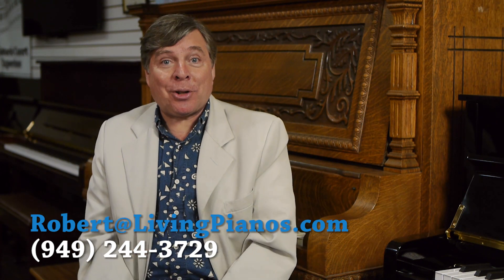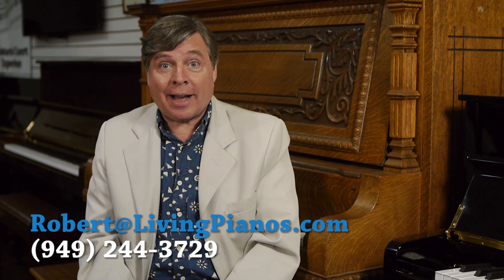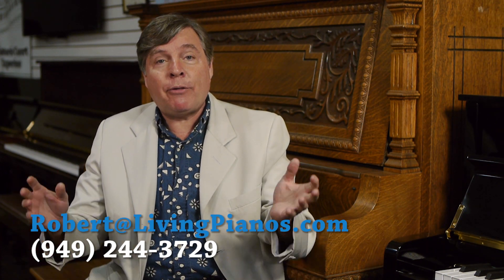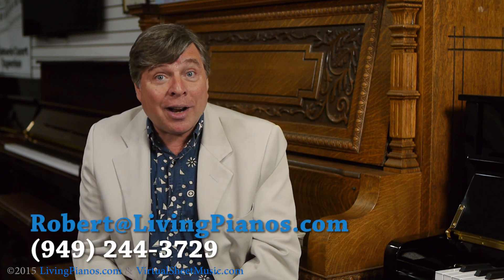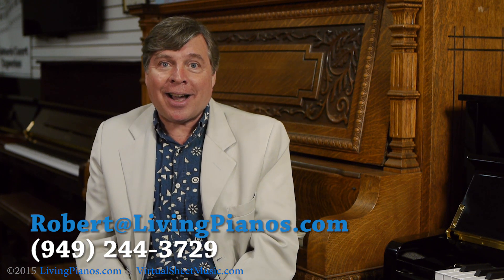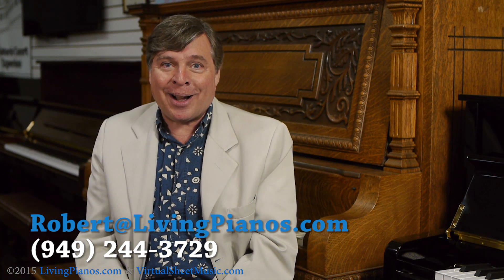What Is an Upright Grand Piano? Explained